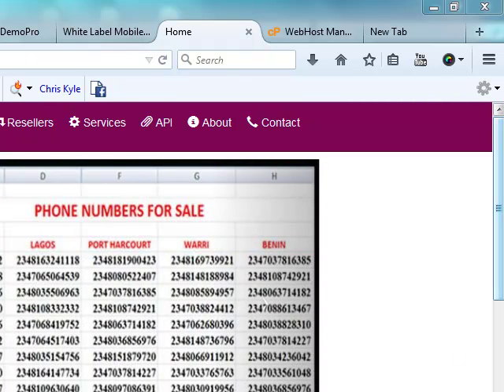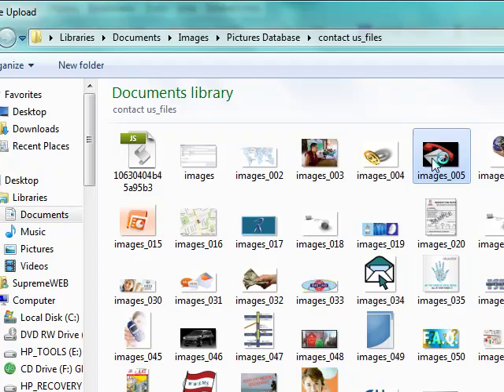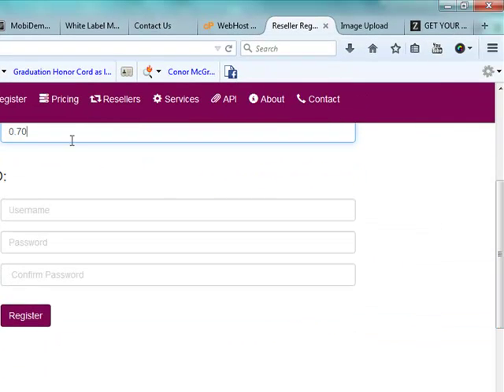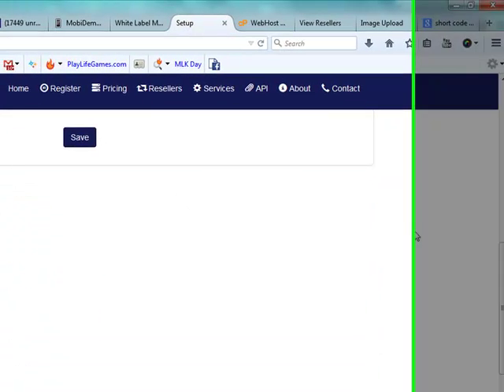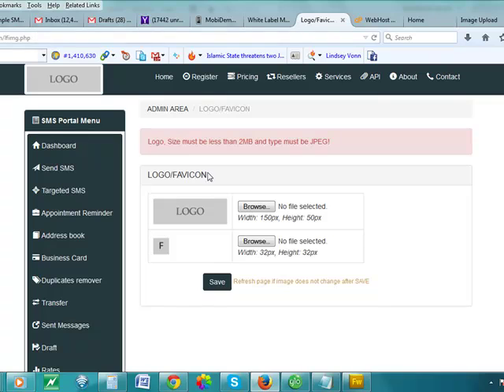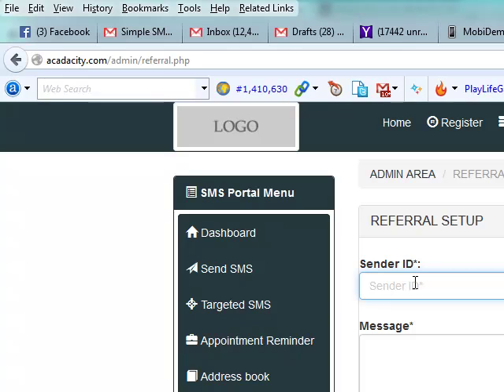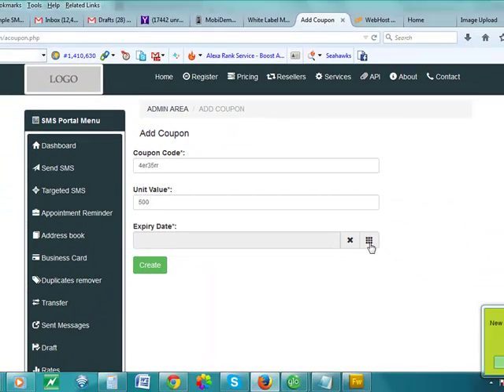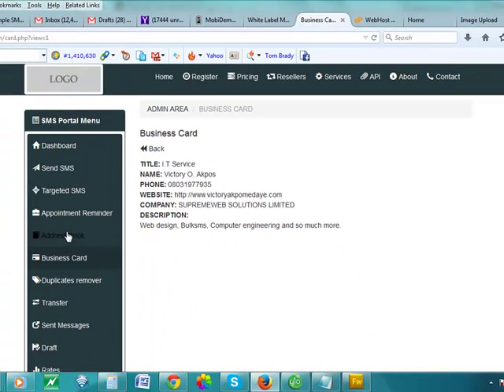MobicomCMS Admin Guide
This is a video guide for the buyers of the MobicomCMS. This section is actually focused on how the admin set up and manages the entire system after deploying the application. It's a complete A-Z guide. Check out and see the awesome ability of the MobicomCMS. It is really every mobile marketer dream application. Moreover those that are not technical will be very glad to lay their hands on this tool. Cheer!